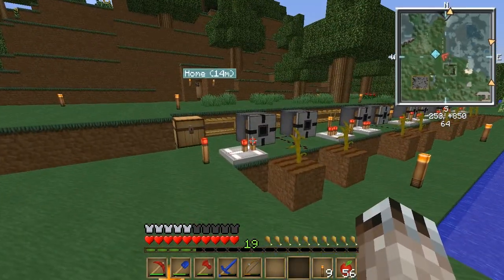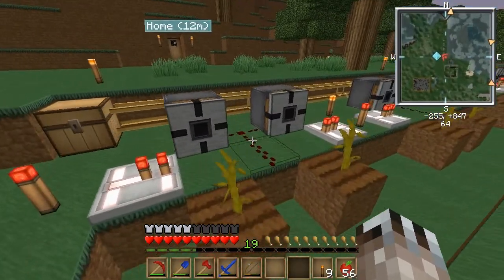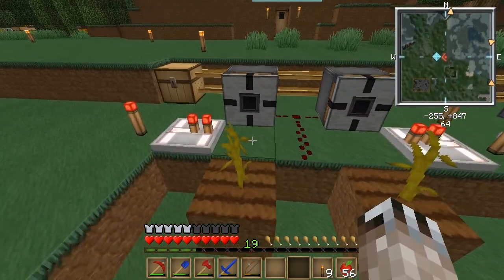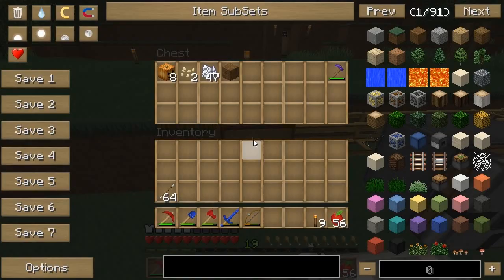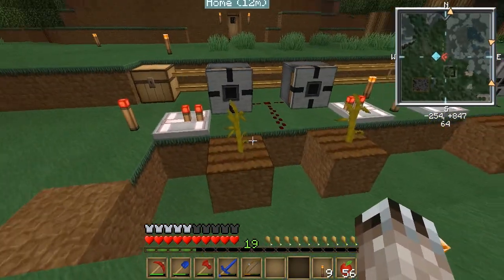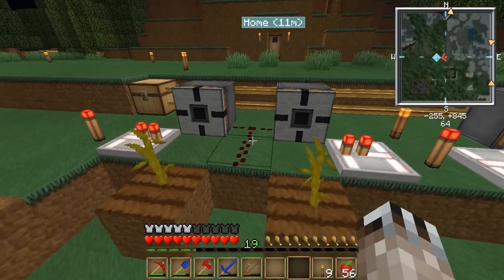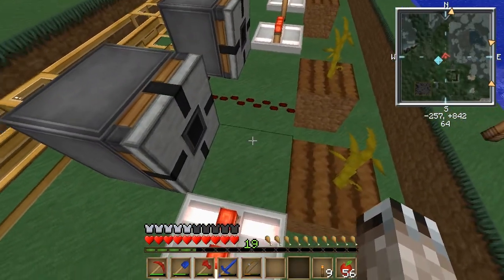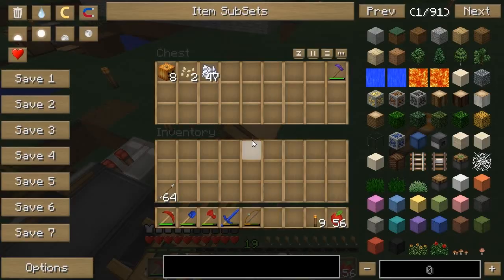FTB Tutorial: 100% Auto Pumpkin / Melon Farm (using Redstone)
No maintenance and no cost to run :)